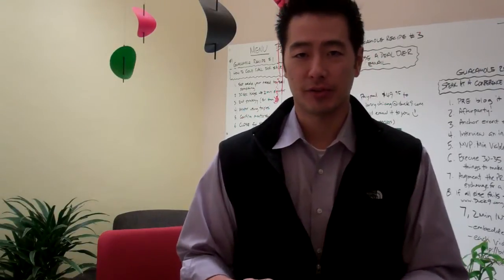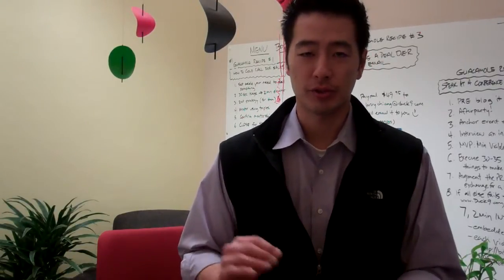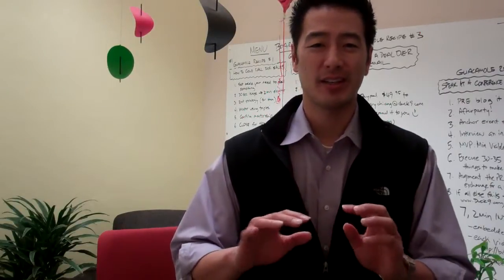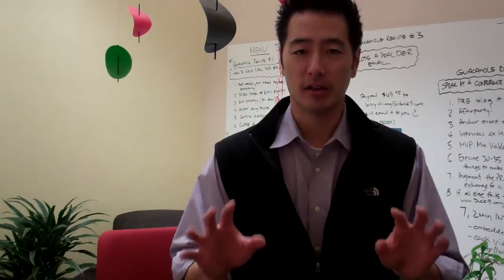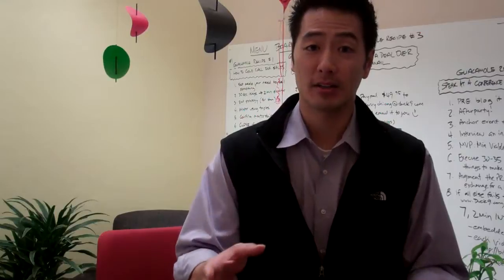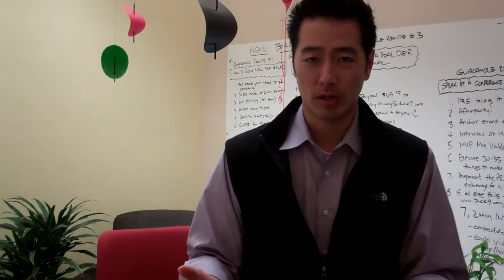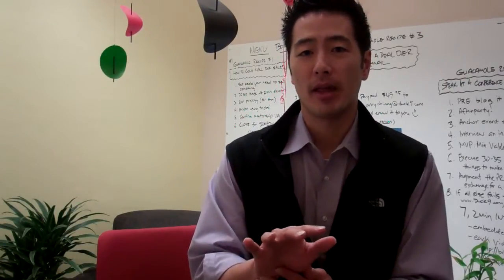Buy a $40 Duck9 FICO750 Prep Product, get a $45 rebate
Its an live action Stanford Engineering Business Case Study.

Use the "Larry Chiang